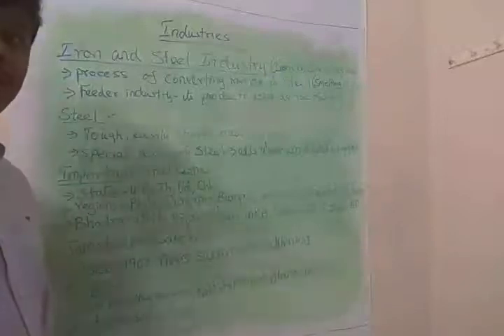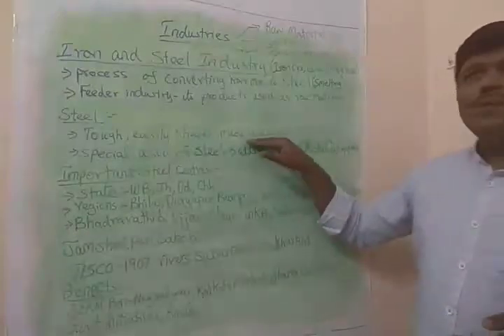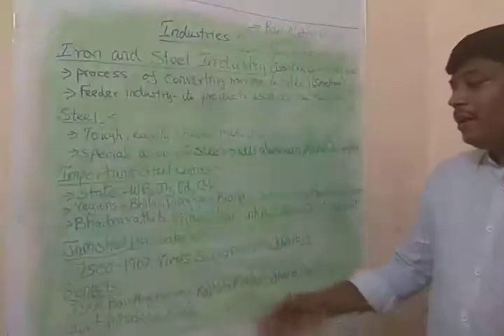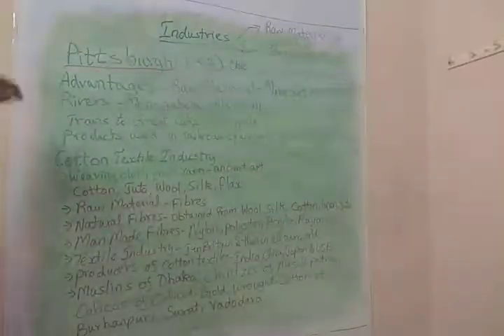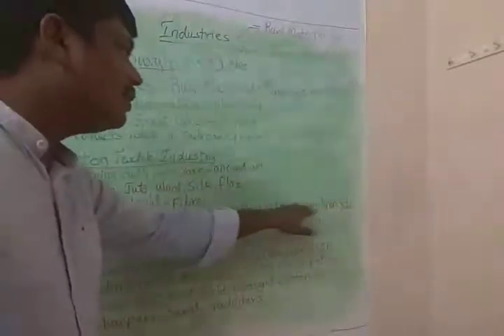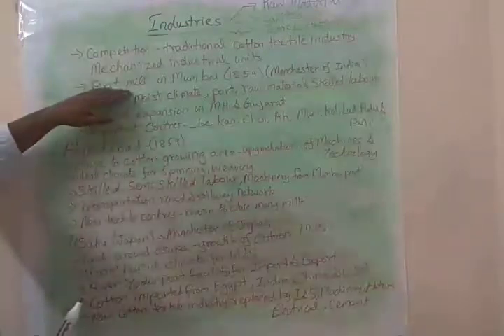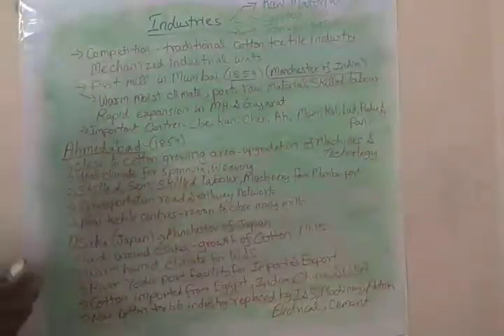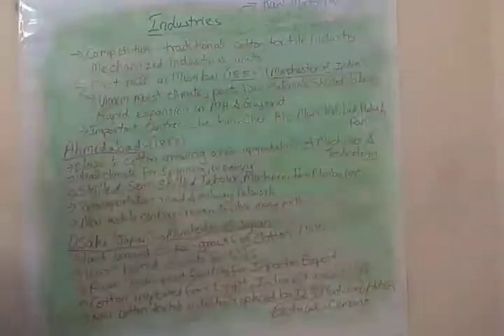Industries (last part)